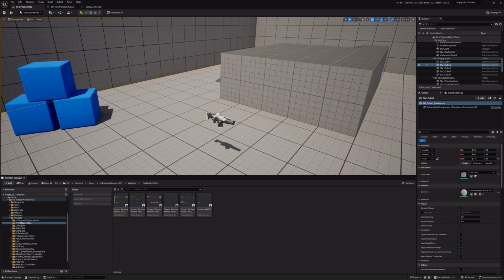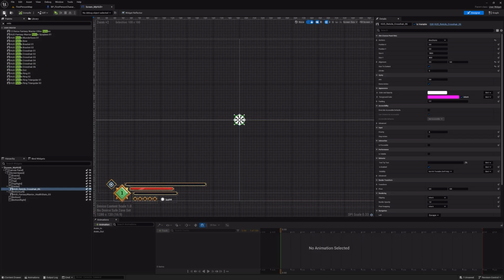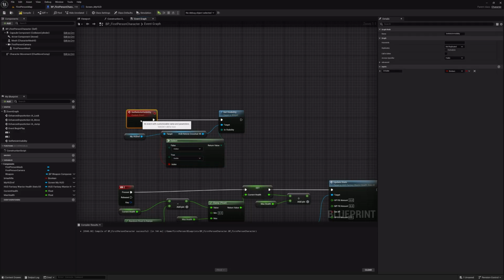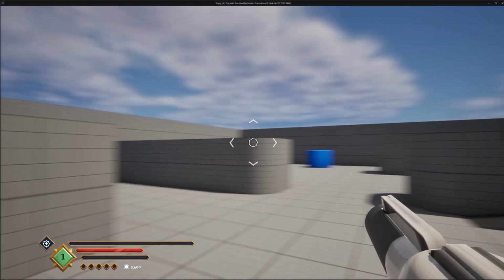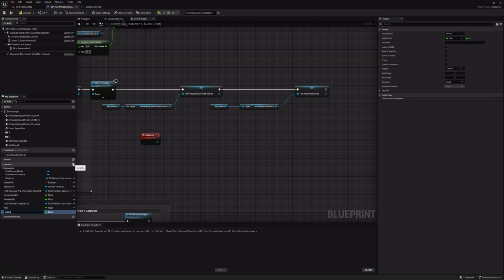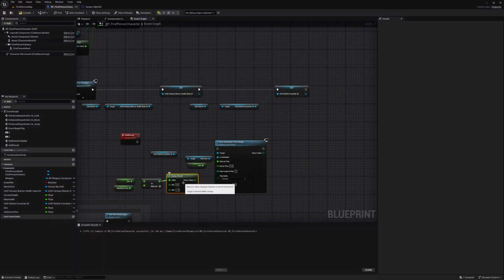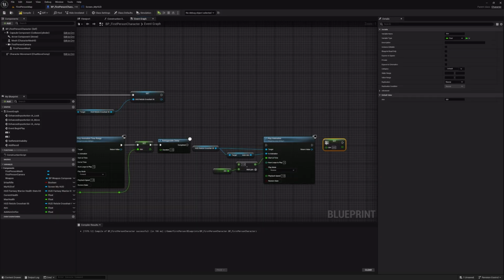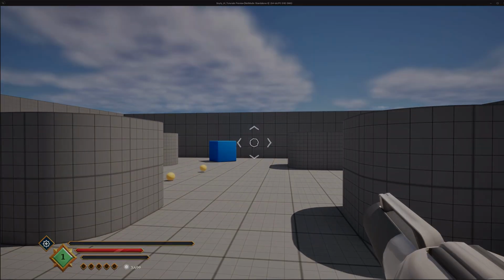How to add and animate a reticle in Unreal Engine (Tutorial) by SyntyStudios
In this video we cover how to add a Reticle to your Unreal Engine 5.3 HUD that becomes visible when picking up a weapon, expands when shooting and contracts after a delay. This will help bring your weapons to life in your Unreal Engine 5 projects.

This tutorial uses the Synty Studios Interface Fantasy Warrior HUD pack

🎟️ Unlock access to Synty's entire library of art, animation and interface asset packs for game developers with SyntyPass

0:00 Intro
0:20 Adding a Reticle to your HUD
1:07 Reticle visibility
3:01 Animating the Reticle
6:35 Outro

Check SyntyStudios here on YouTube for more videos of our stylised 3D art, interface, and animation assets designed for game developers!